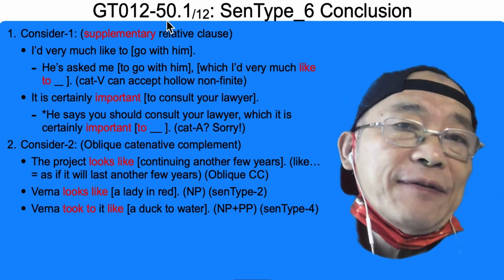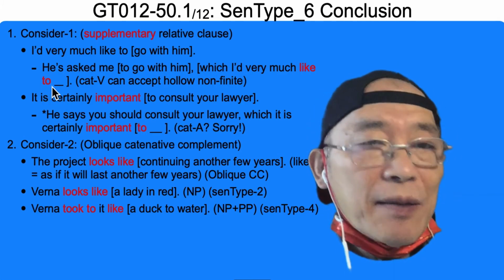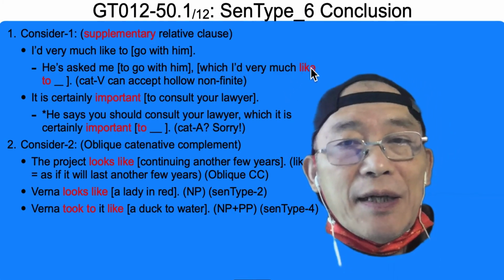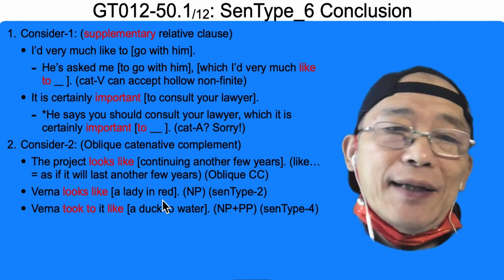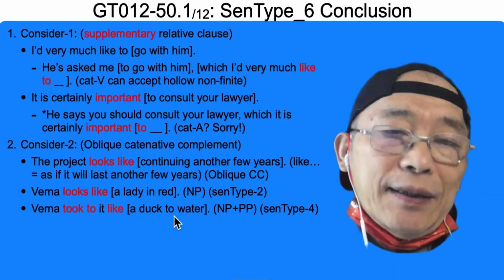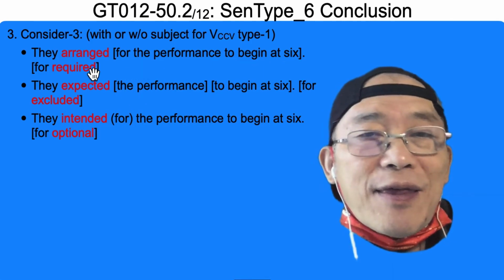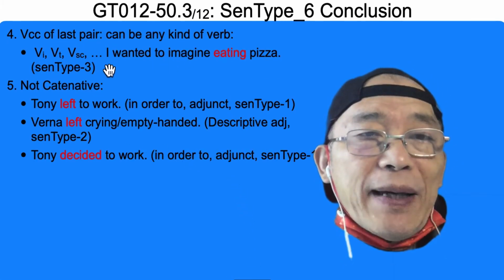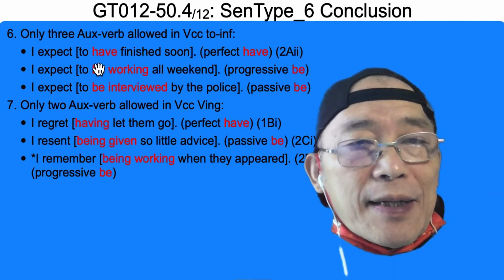grammar trick 012_50_1_1, Catenative Structure Reviews, 1.1